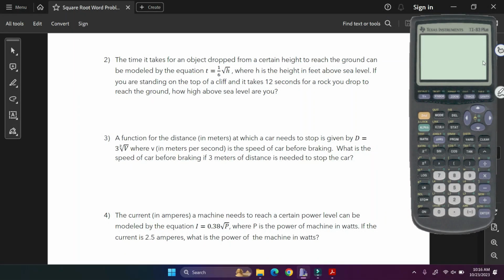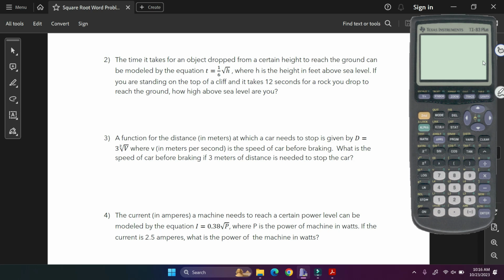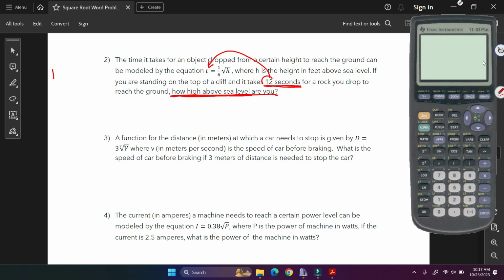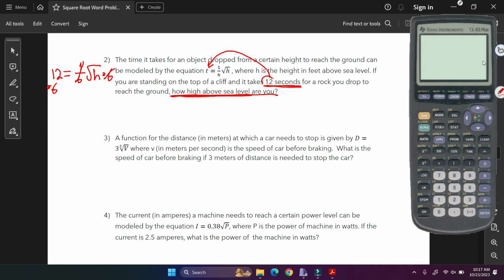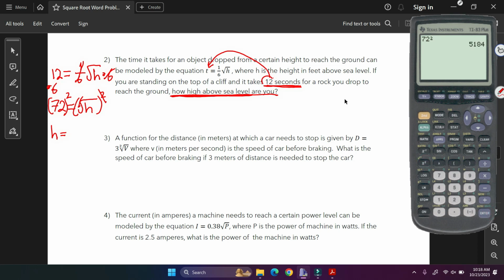Square Root Word Problems - Ex. 2